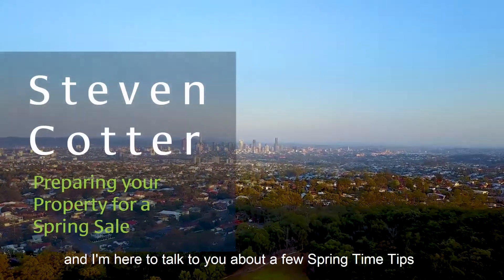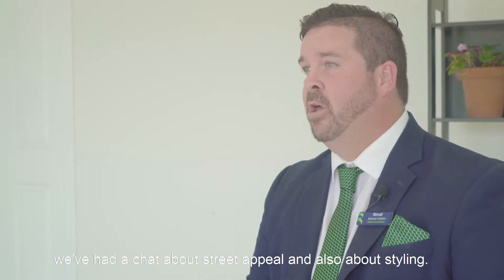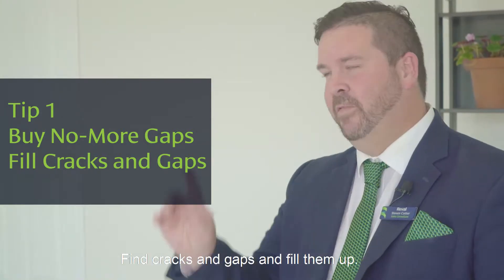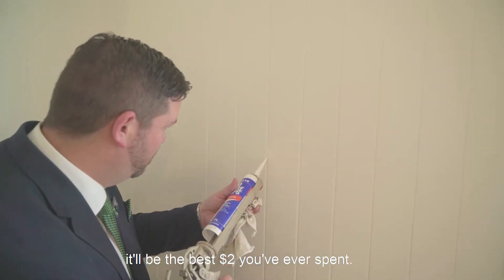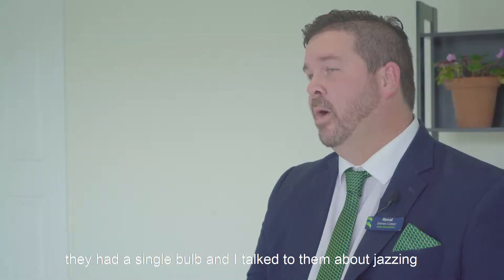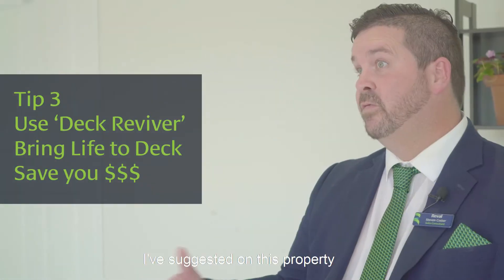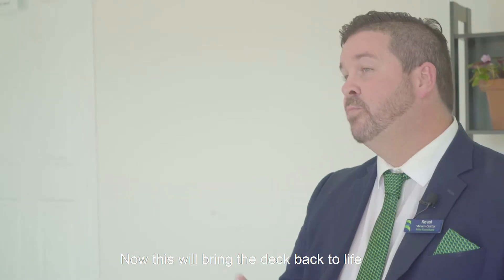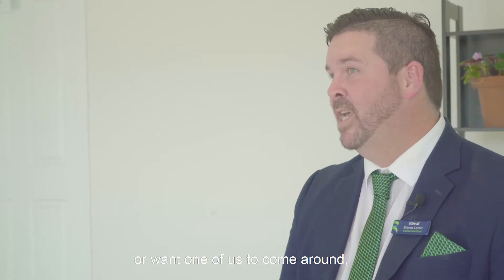Tips Beyond Compare - Spring Selling Preparation #2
Here are 3 handy hints from our rising star Steven Cotter about how you can best prepare your home for a spring time sale.